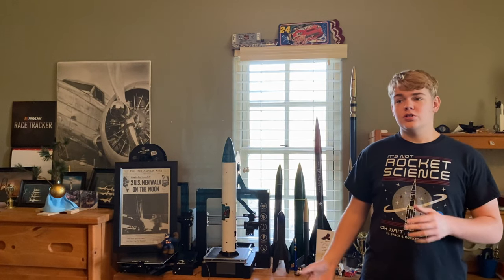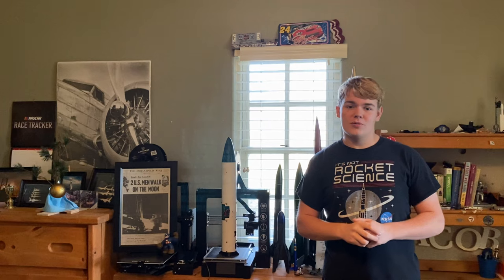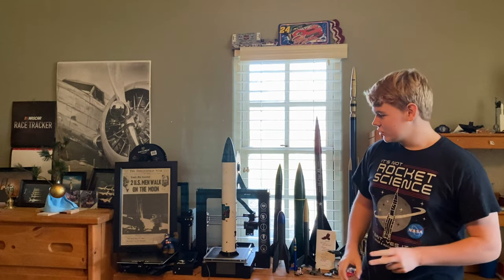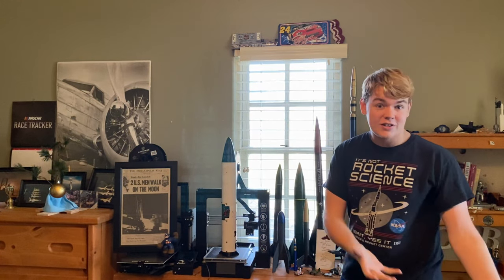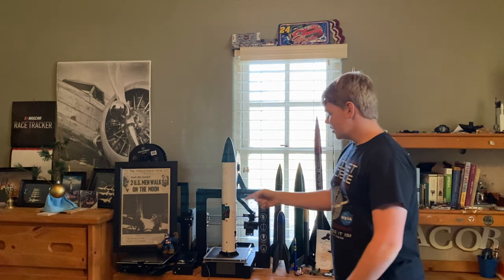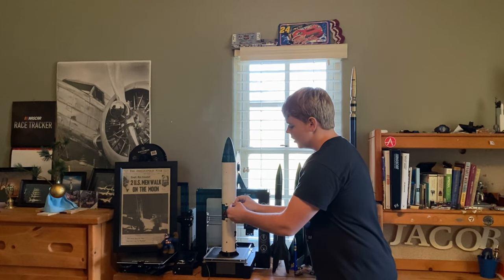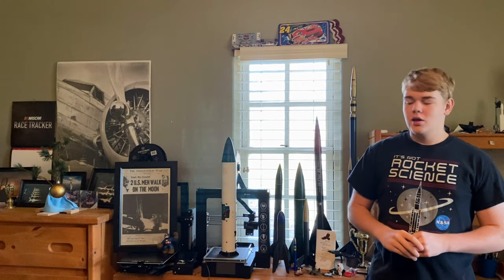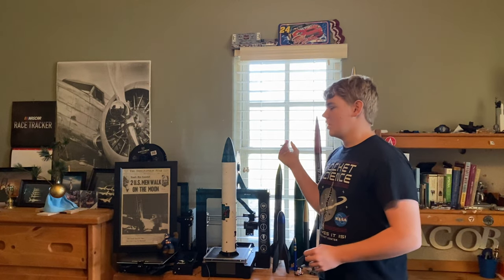TVC Gimbal Test 4-7 + Parachute Tests 1-3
Throughout the last 3 weeks, AOR has been busy. Verifying and testing our systems, PID Flight Simulations, and flight preparation.
I hope this video sums up what we have done recently. There is a lot of content I was forced to leave out for the time being. The project has been kicked into full flight prep mode. We will hopefully be able to bring that to you in approx. two weeks. Seven total gimbal tests are not ideal, yet we learned a ton throughout each attempt and the DATA has been incredibly helpful in understanding our system.

Fllow us on Instagram!

Thanks to our music providers!
Ignition Sequence, by Jeff Foote

Two Moons, by Bobby Richards